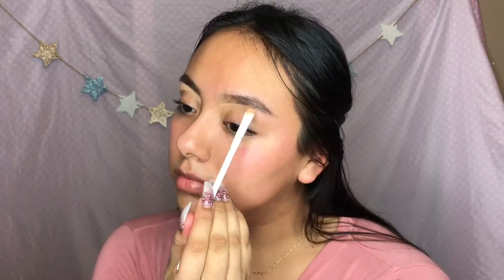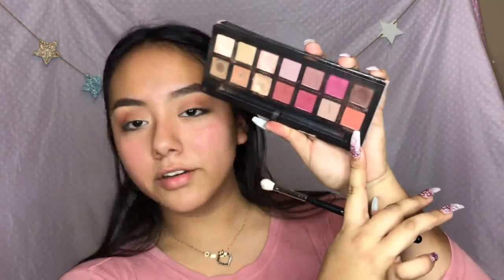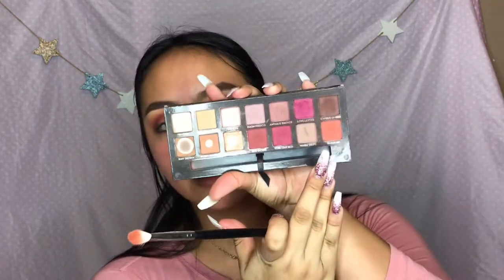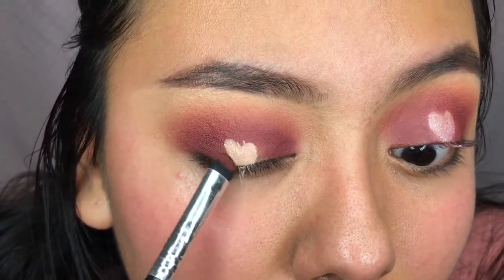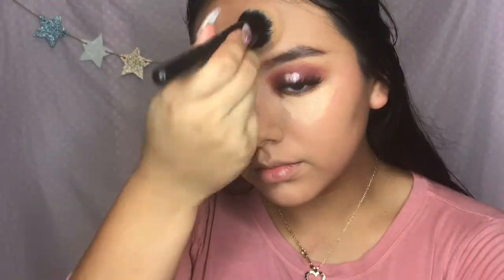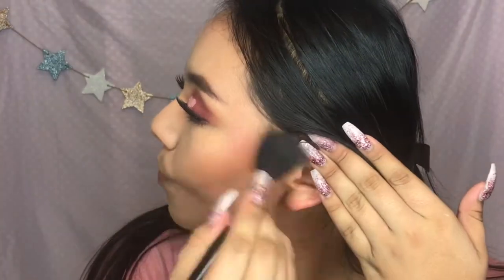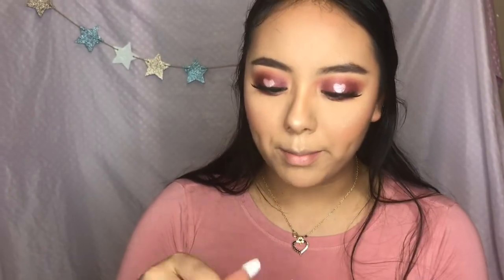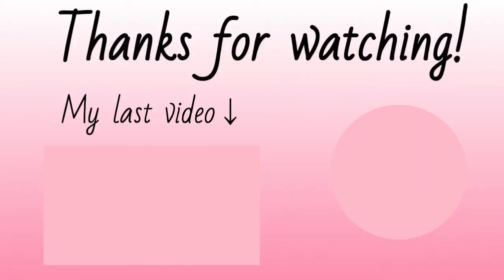Heart Halo Eye | Diana Gomez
Heey guys! I know I’ve been gone for like what a month I don’t know tbh but I’m baaackk, funny story I filmed this video like January 2nd and I’m barely posting it now but what can ya do😗I did this simple heart halo eye thingy and I loved it because it’s simple and cute and just in time for Valentine’s Day 👀❤️

Products used:
ABH dipbrow Dark Brown
Maybeline Superstay concealer ‘Medium’
ABH Modern Renaissance
NYX glam liner ‘Glam Pink’
Koko Lashes ‘Goddess’
Wet N Wild Photofocus foundation ‘Desert Beige’
Too Faced bronzer ‘Deep/Tan’
Wet N Wild blush ‘Mellow Wine’
ABH highlighter ‘So Hollywood’
Mac Fix +

Amora lashes official (some of my favs) ‘itsjustdiana’ to save 10%

Goddess collection lashes ‘itsjustdiana’ to save 15%

Lash dreams official ‘itsjustdiana’ to save 15%

Muddy body ‘itsjustdiana’ to save money

Dodo lashes (another one of my favs) ‘itsjustdiana’ to save 5%